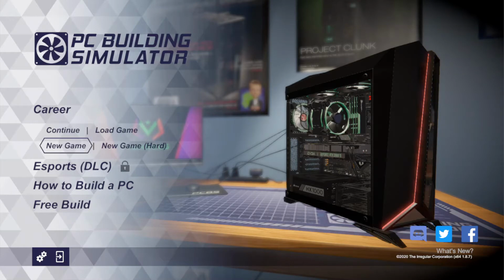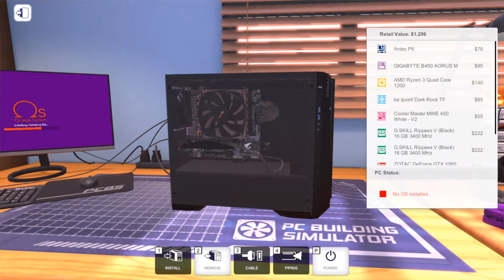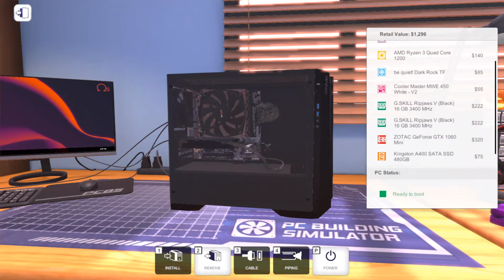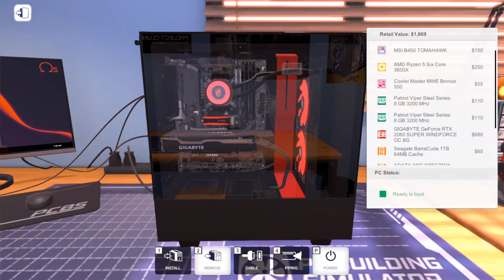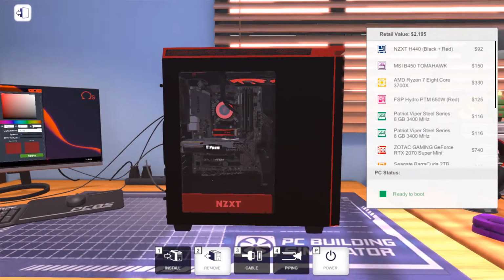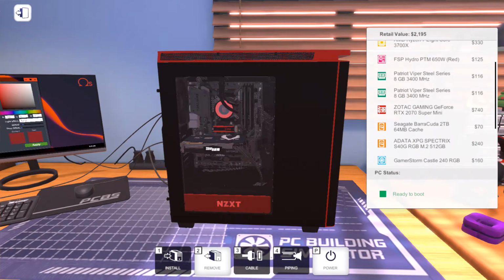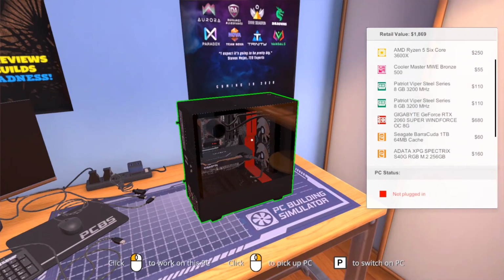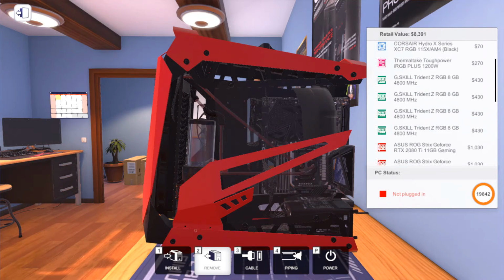BUILDING A PC IN PC BUILDING SIMULATOR!!!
Hope you enjoy this pc building simulator video give me your thoughts and remember to subscribe share and give a like to see more awesome videos like this and lets hit to 500 subs and as always I will see you guys next time bye

OUTRO MUSIC